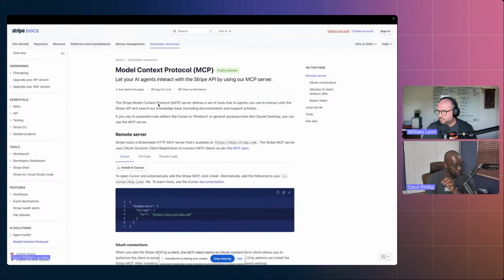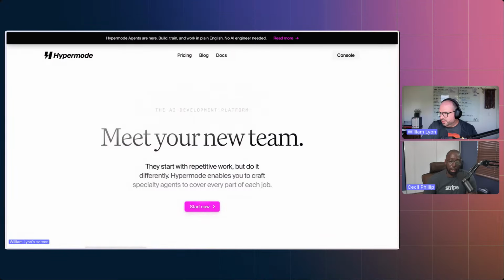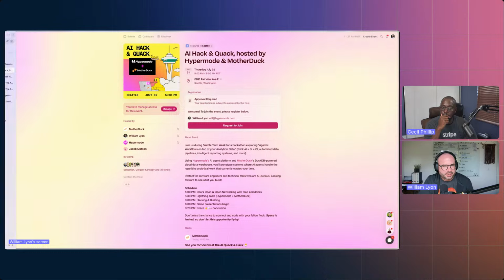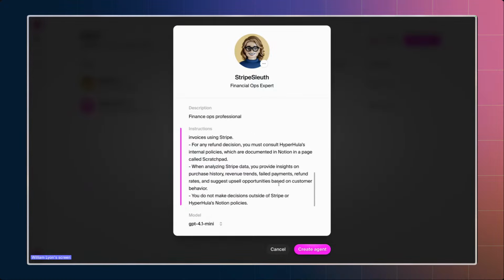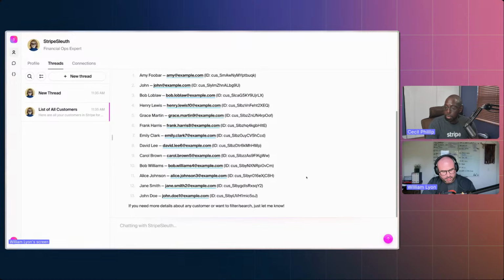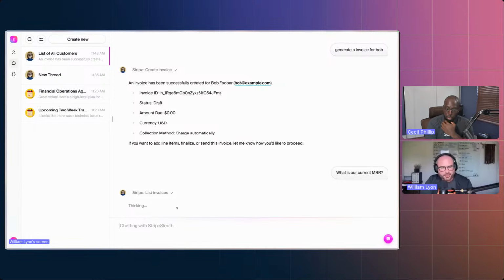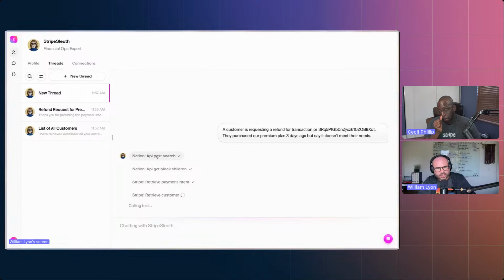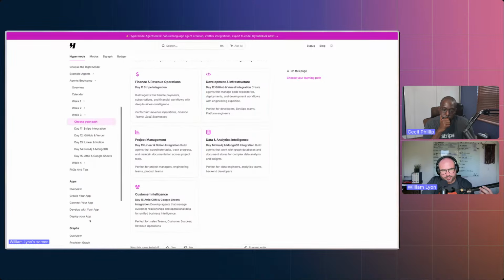Building domain specific agents with natural language using Hypermode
Hypermode is an agent development platform for rapidly building agents with natural language. In this live Sessions, William Lyon from Hypermode joins Cecil to showcase how anyone can build agents that make use the Stripe's APIs.